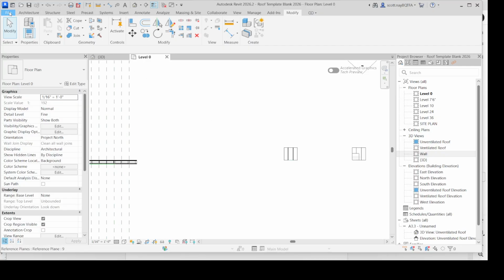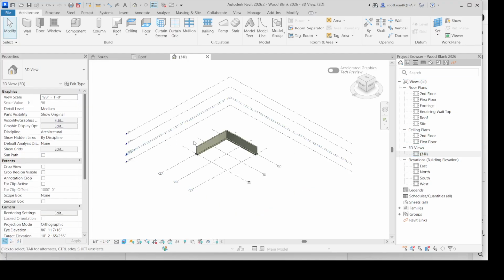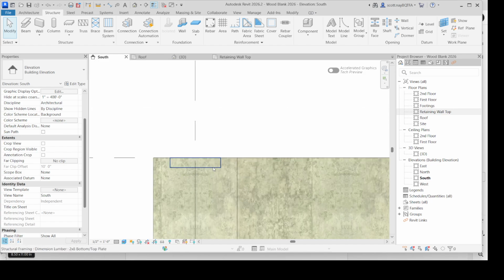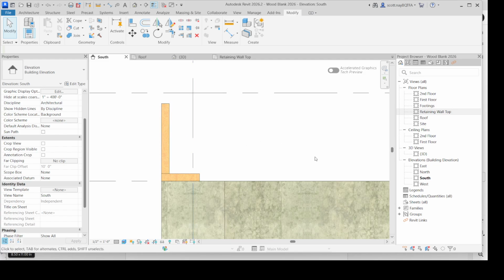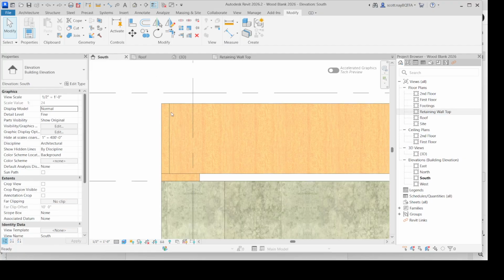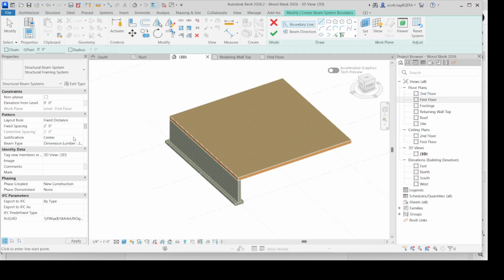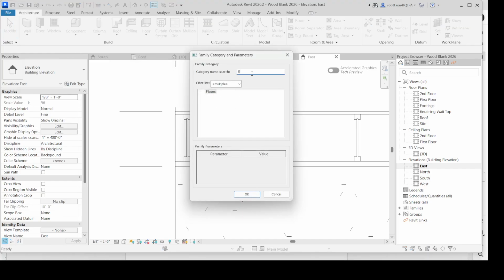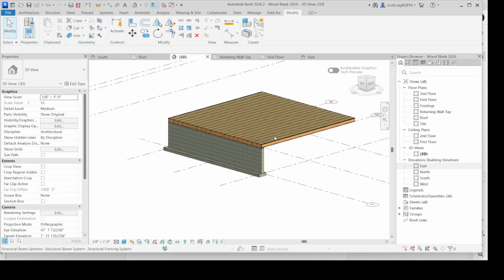Wood Frame Floor